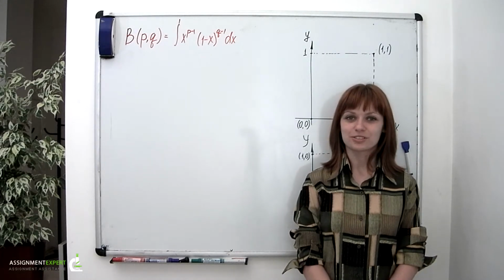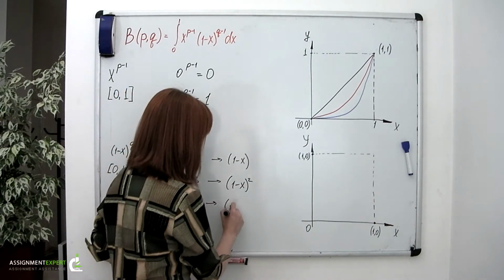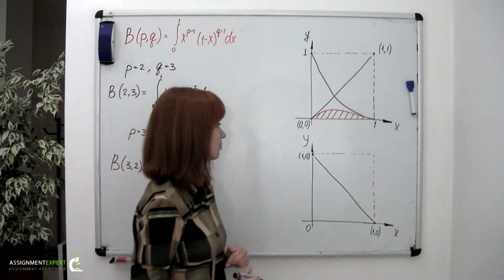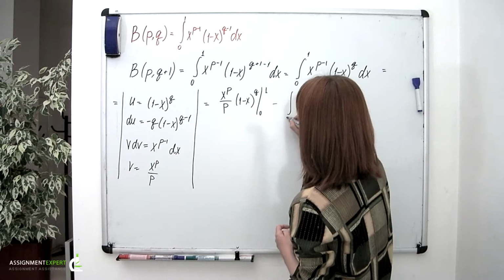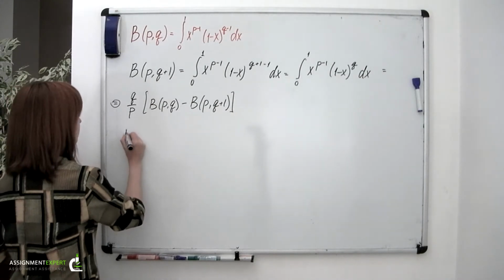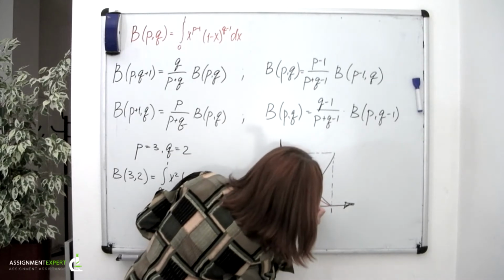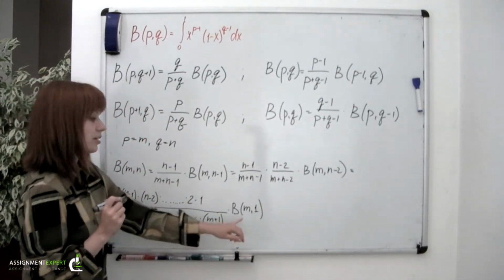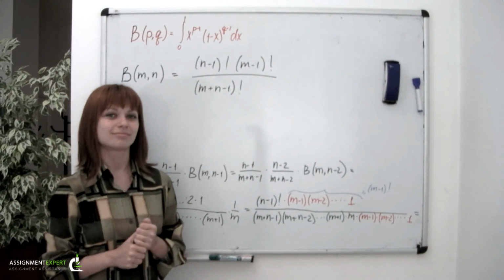Beta Function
Need help with your assignment?
This video is about one of important mathematical special functions - Euler's beta function. Definition and main properties of beta function are considered and thoroughly explained.

Math Help: Mathematical Analisis

Assignment Expert will help you to solve problems, answer your questions and provide detailed explanations.